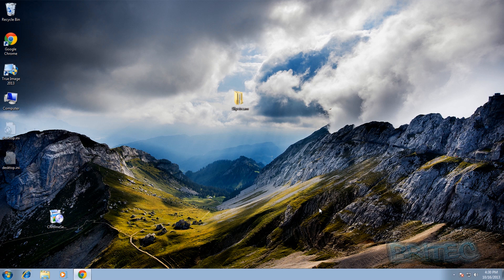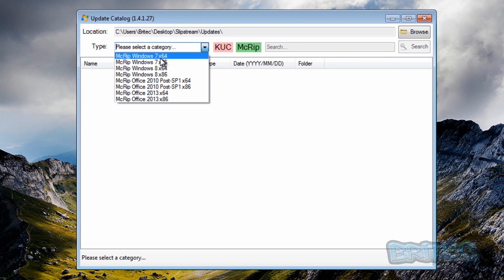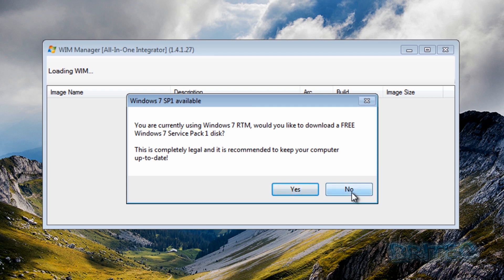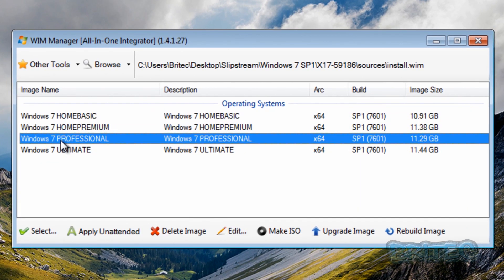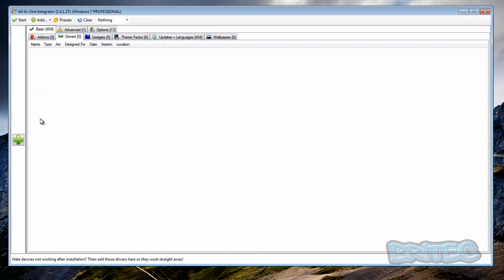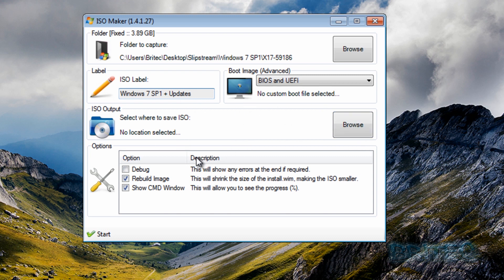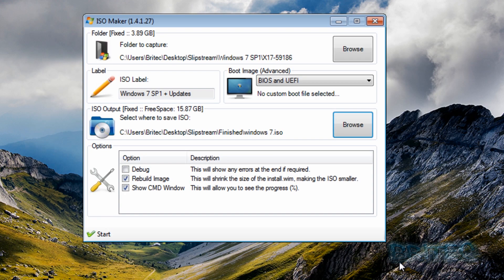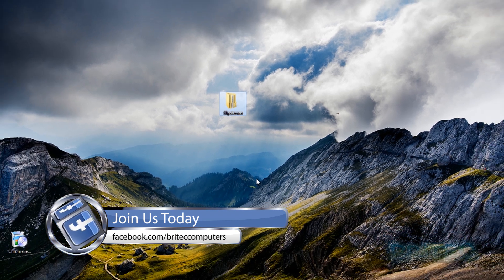Integrate Updates Into a Windows 7 or 8 Install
In this video I will show you how you can integrate / slipstream Windows software updates, these include critical windows updates, feature packs, hotfixes, security updates, service packs.  These procedures may be useful when an administrator must apply one or more software updates during installations from a Windows distribution folder that the administrator creates. These procedures are also useful if you want to integrate a security update so that a new installation does not become infected by a virus when it is set up.

With this tool you can integrate Addons, Drivers, Gadgets, Language packs, Modified Files, Theme Packs, Tweaks, Silent Installers, Updates.